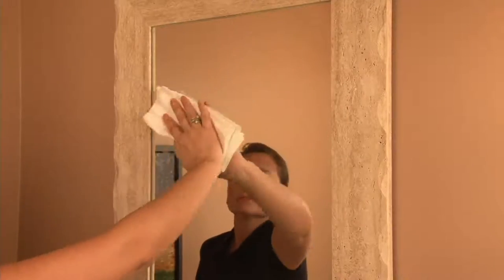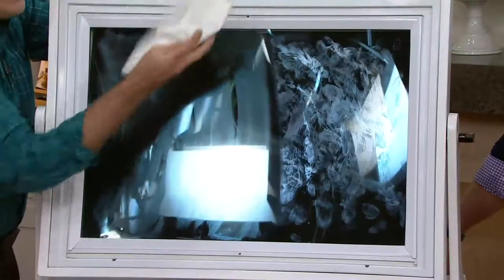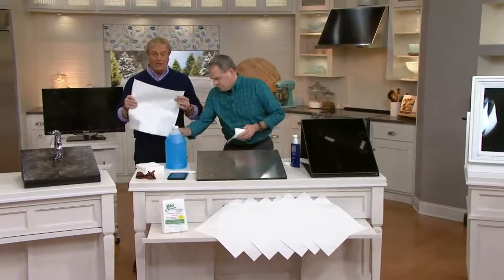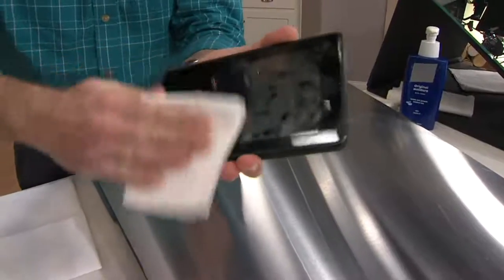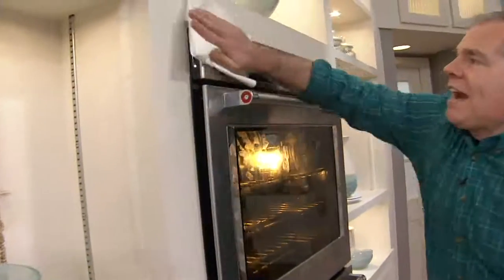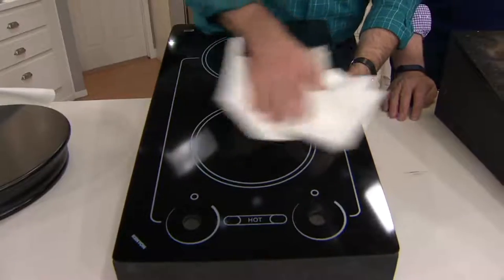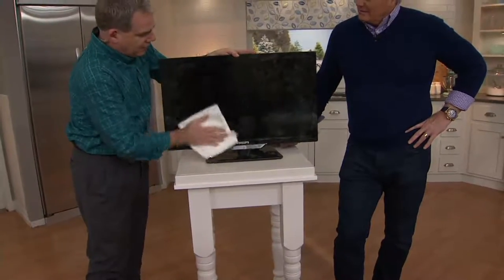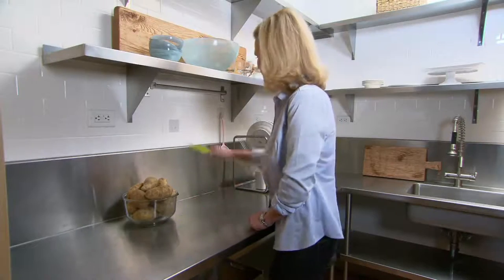Bio Cleaner Set of 7 No Streak Cleaning Cloths on QVC